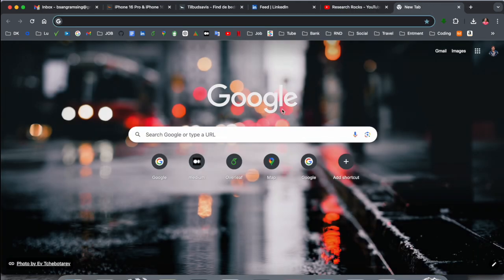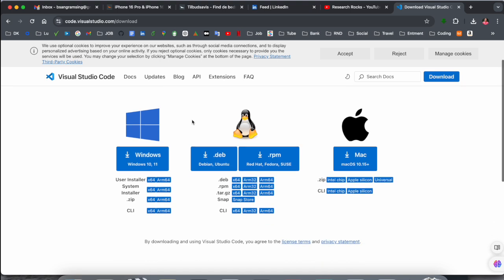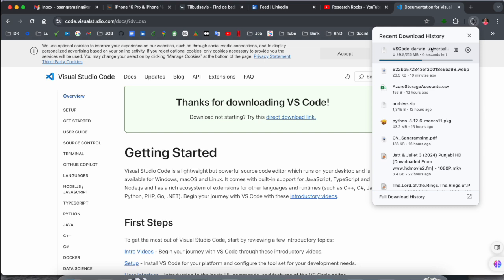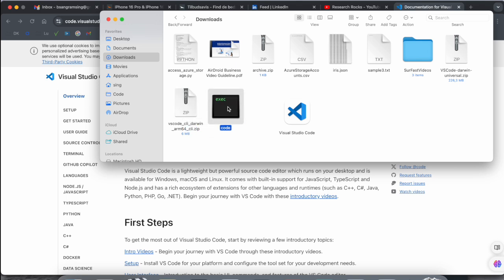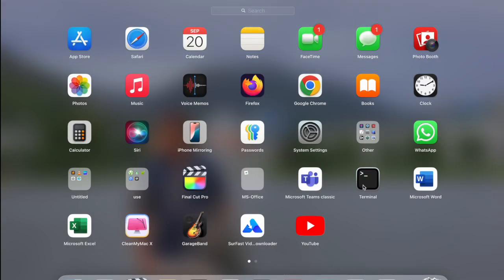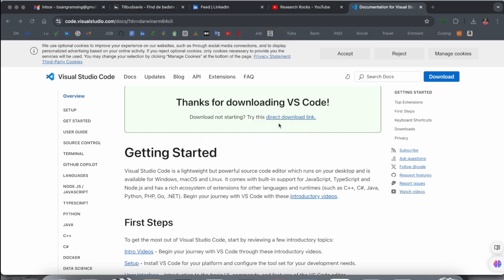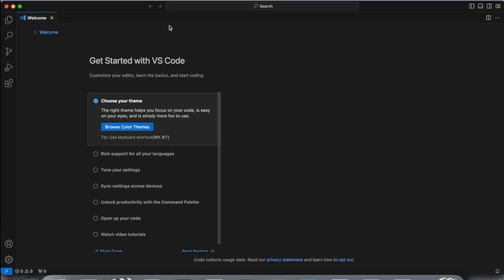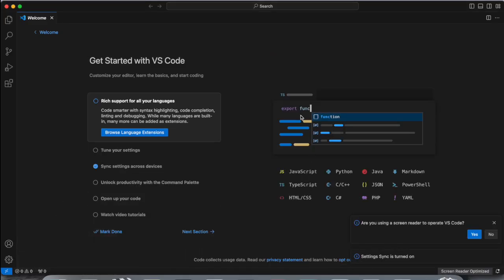How to Install Visual Studio Code on Mac | Download Visual Studio Code on Mac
In this video, we'll walk you through the step-by-step process of installing Visual Studio Code on your Mac. Whether you're a developer looking to streamline your workflow or just getting started with coding, VS Code is the perfect tool to elevate your coding experience. Let's get it up and running in no time!